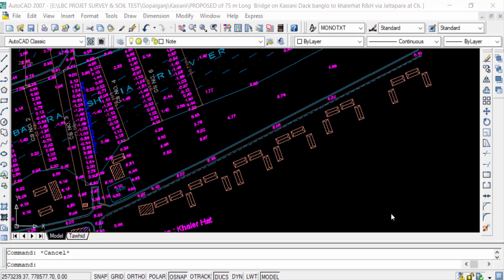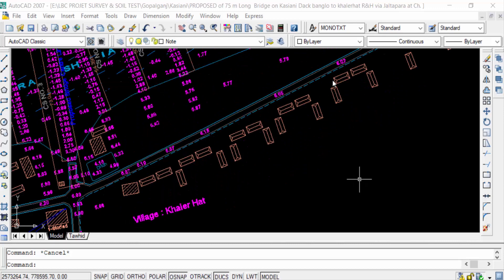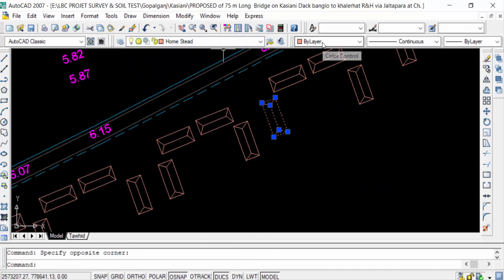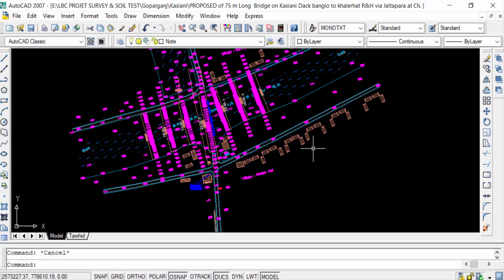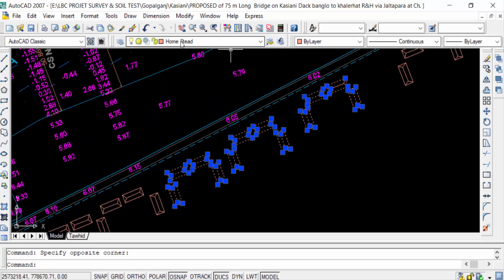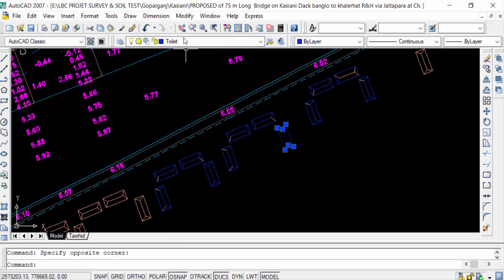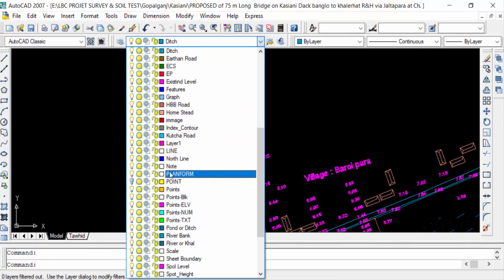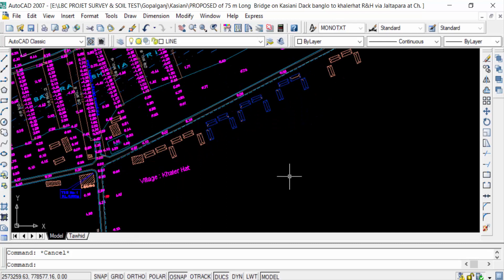How to Change the Layer of Selected Objects in AutoCAD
Hello everyone, Today I will present you, How to Change the Layer of Selected Objects in AutoCAD.